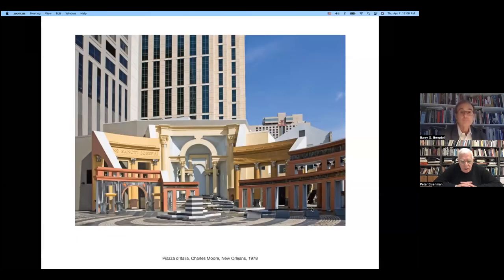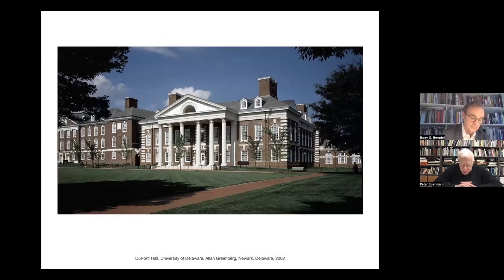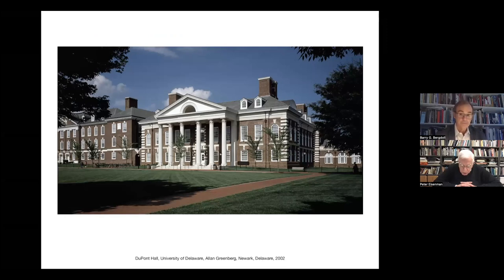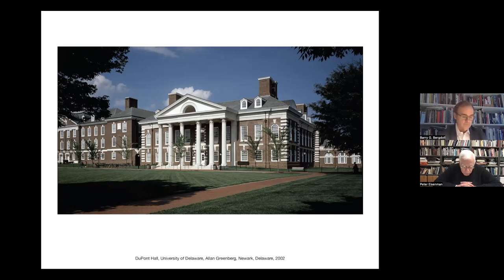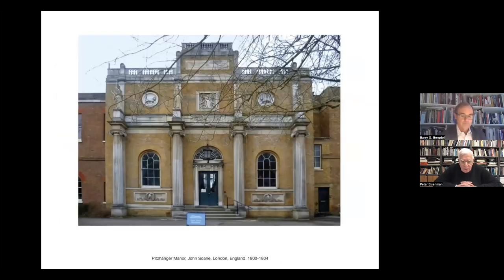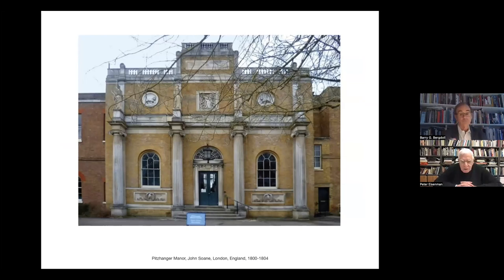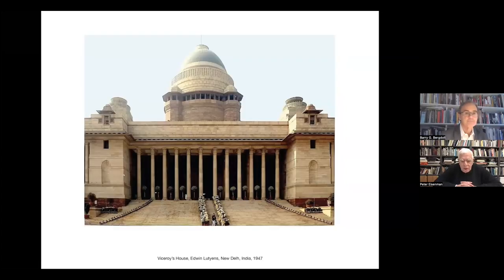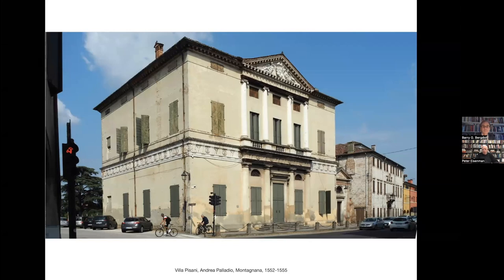April 7, 2022 – Palladio Inside Out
Speaker: Peter Eisenman
Interlocutor: Barry G. Bergdoll

Palladio belongs to a second generation of humanist architects who challenged Bramante’s idea of a classical model for a contemporary organism. Moving from a natural model to a mathematical model Palladio’s work is instructive for today when such a change in the precedent model may again necessary. It seems Palladio is always relevant.